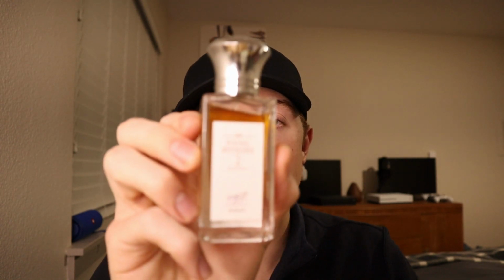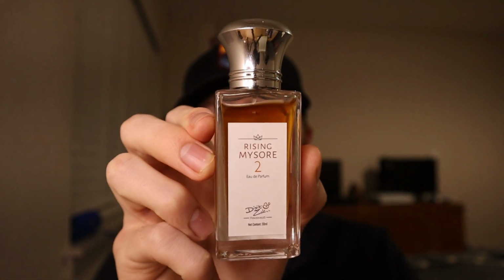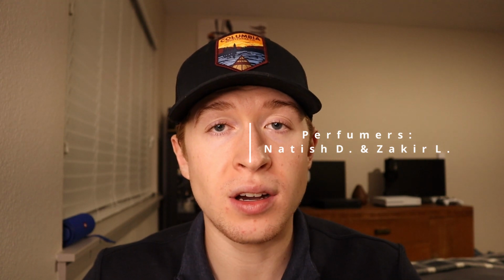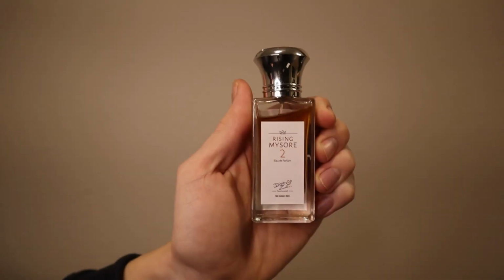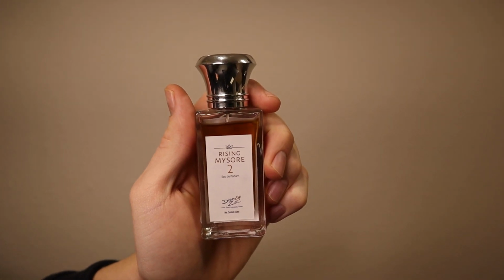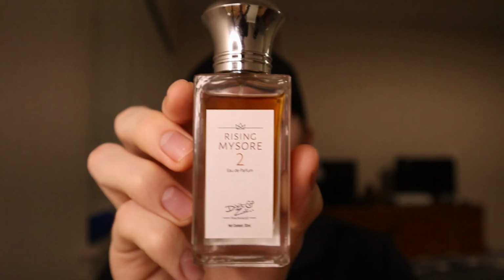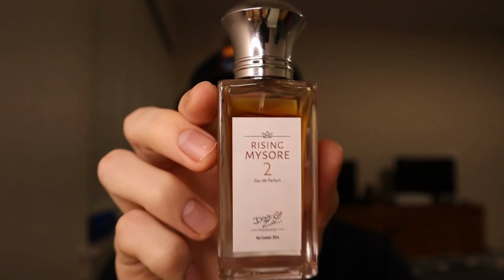DIXIT & ZAK RISING MYSORE 2 FRAGRANCE REVIEW | BEST RELEASE OF 2020?!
Link to Venba Fragrance for some of the best pricing on high-end designer and niche